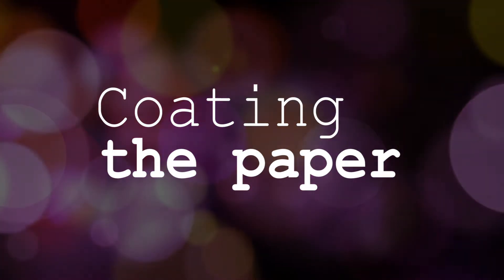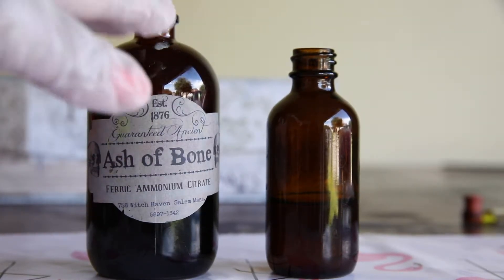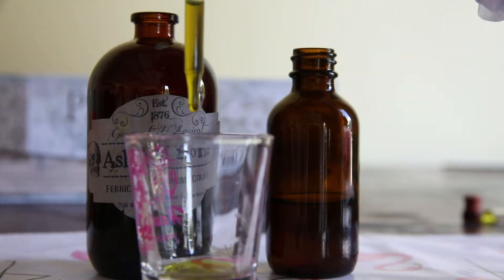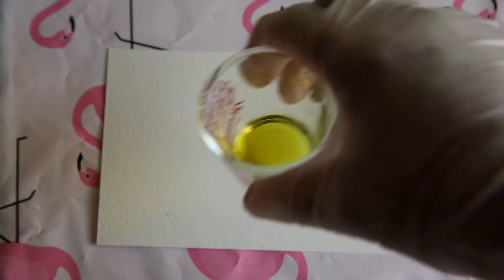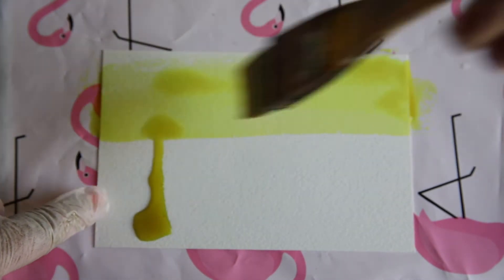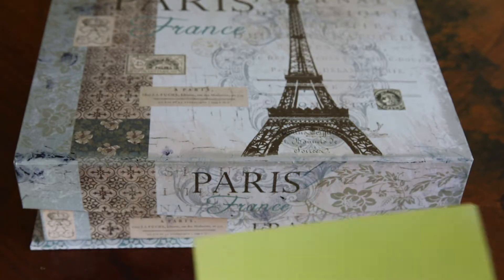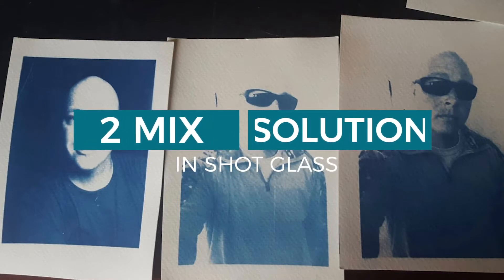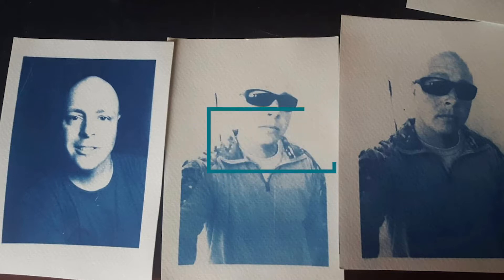Cyanotypes- Coating the paper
Coating the paper with the sensitiser.